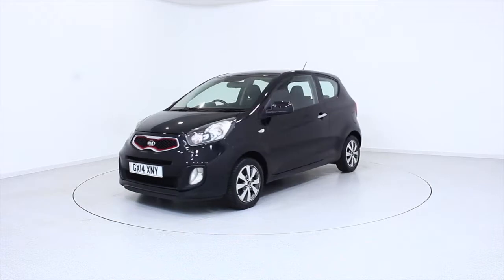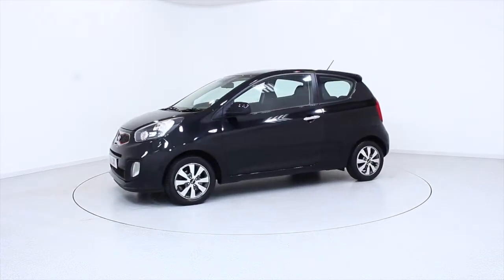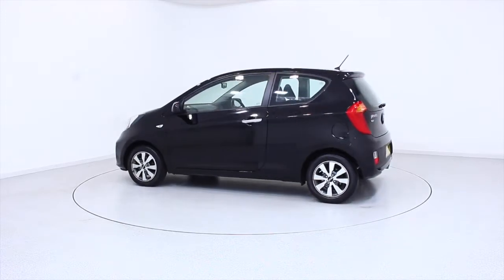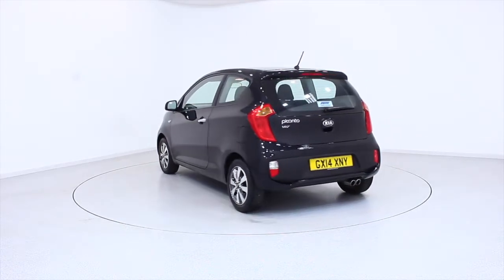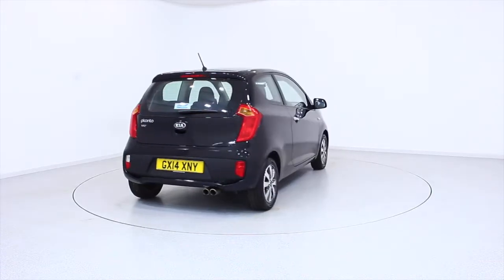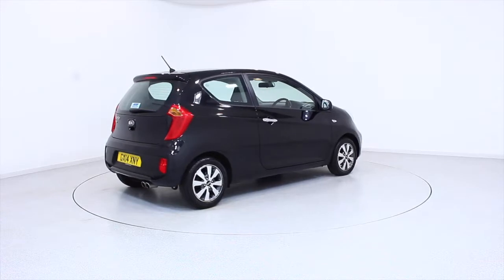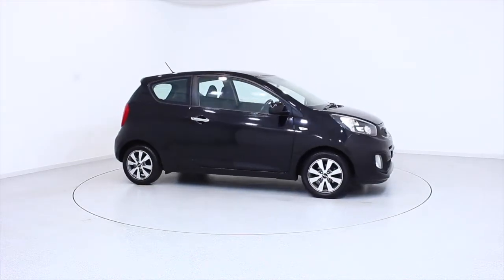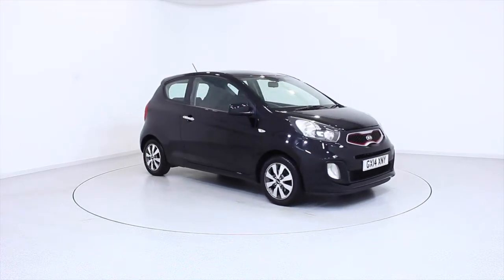Used Kia Picanto GX14XNY | Frosts4Cars Chichester and Shoreham by Sea